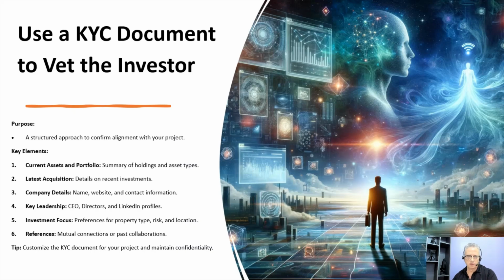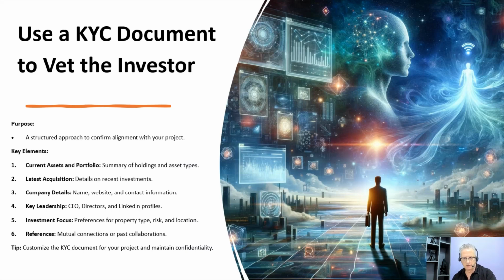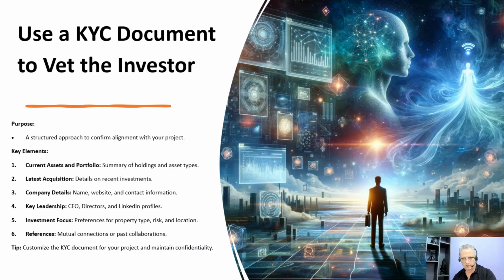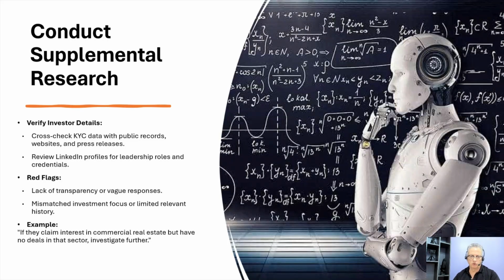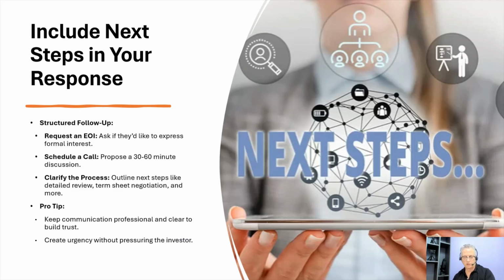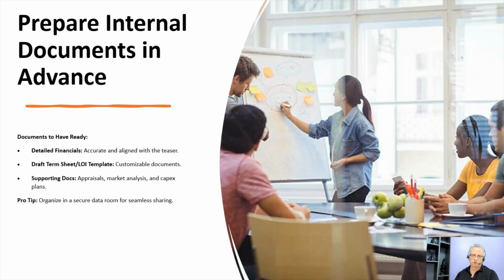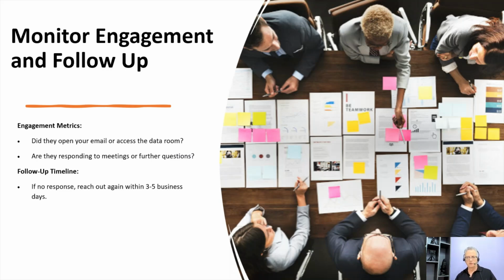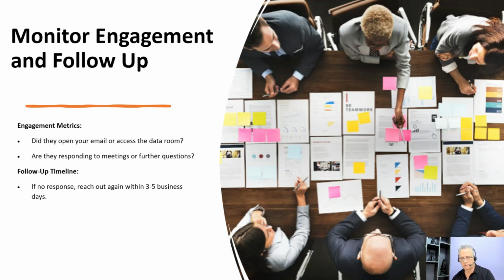Real Estate Fundraising: Managing Your First Investor Call or Email. Investor Screening & Response.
My Databases include Venture Capital, Private Equity, Family Investment Offices, Angel Investors, and more for: USA, Canada UK / Europe, Asia Pacific, Middle East, China and the Rest of the World.